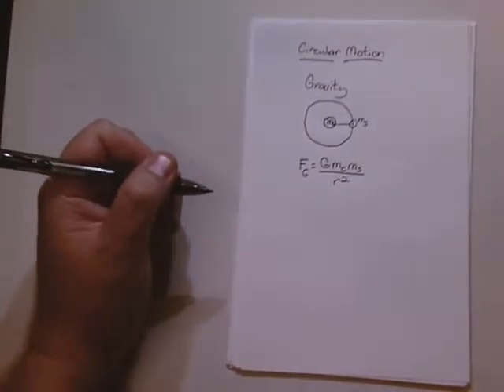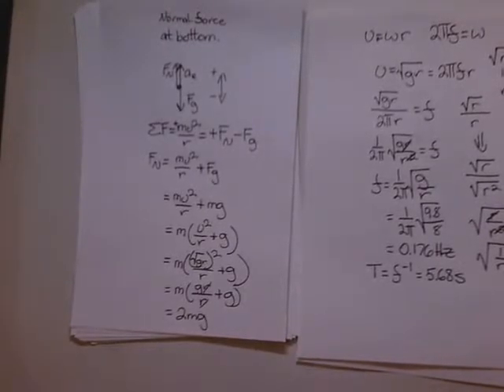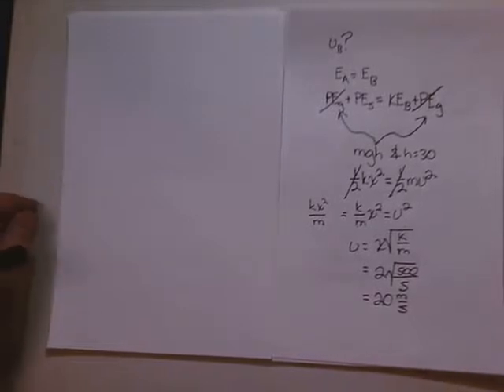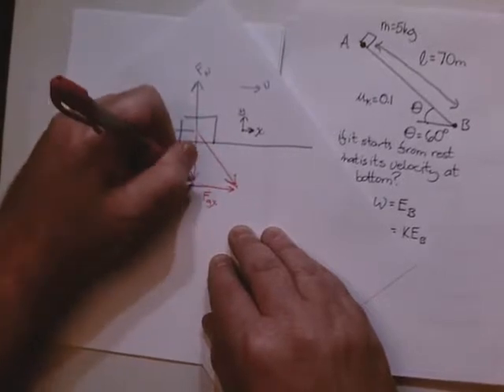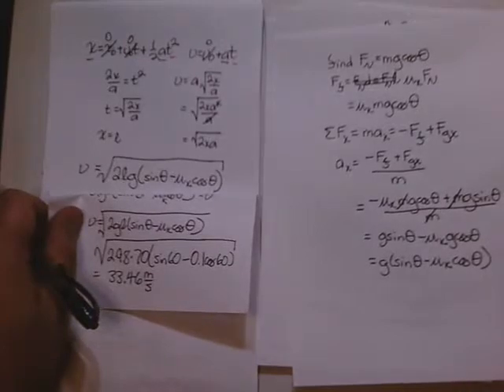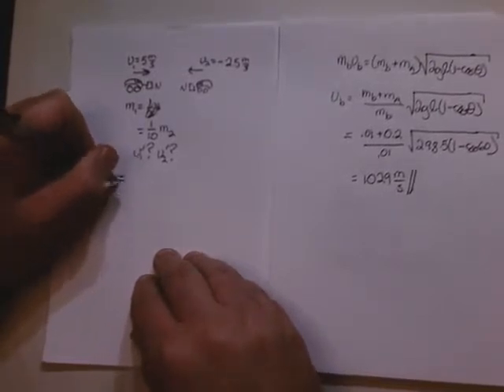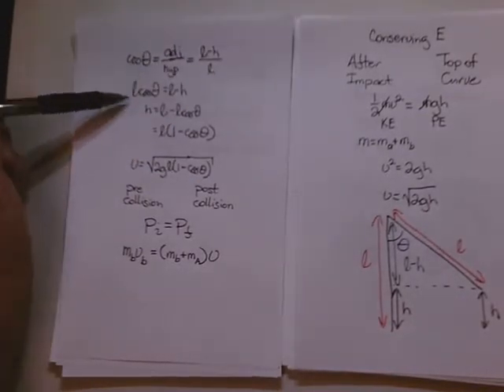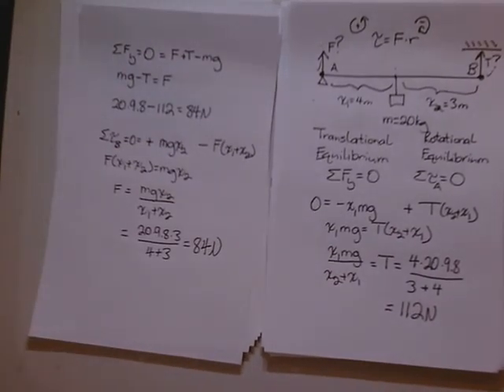FinalReviewP2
Physics 213, Review for Final, Rotational Motion, Energy